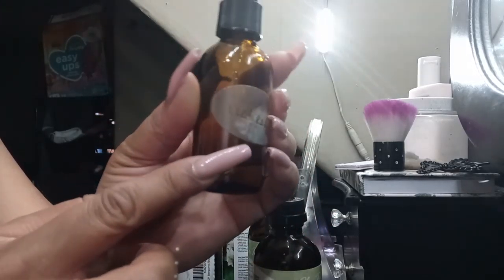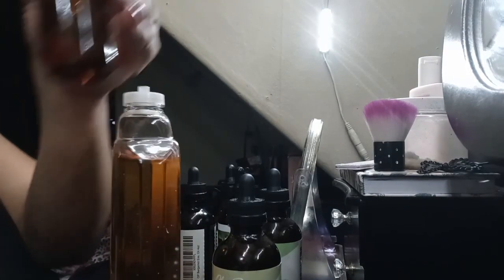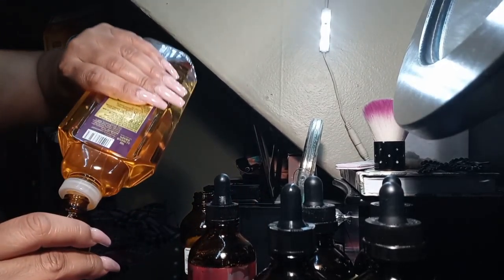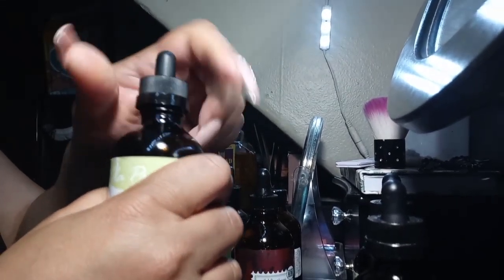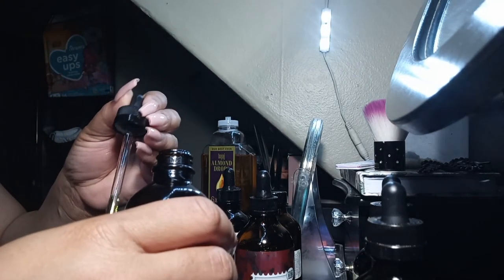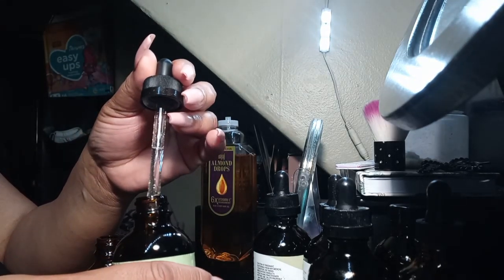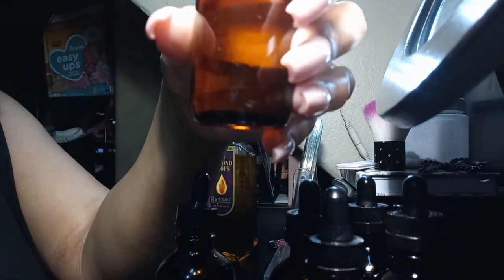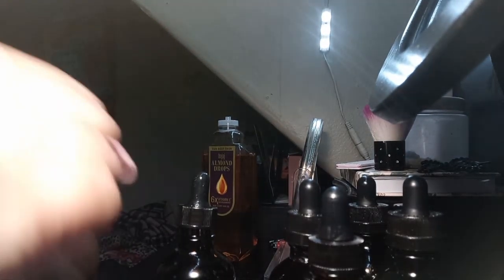1 yr w/o store bought deodorant...👀...Replaced by my essential oils!! ✔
Incase ur wondering...i didnt smell. *Bad*. that is!
I actually recieved a lot of comments or inquiries on my secent! ✔🤗